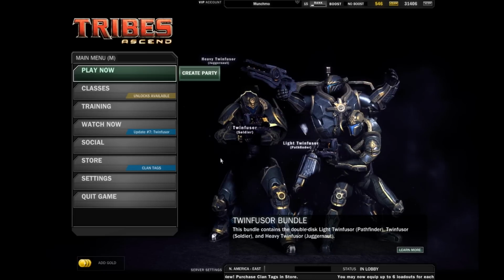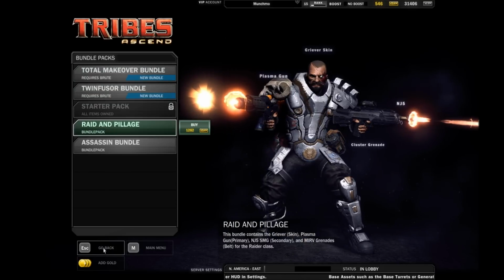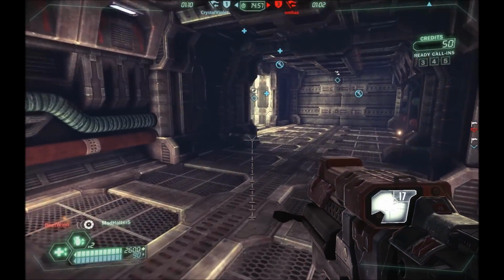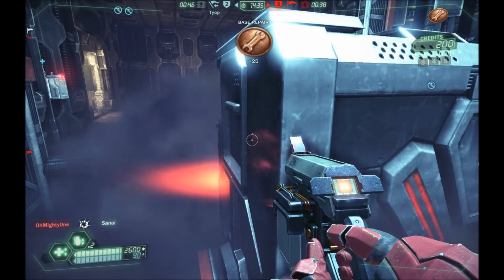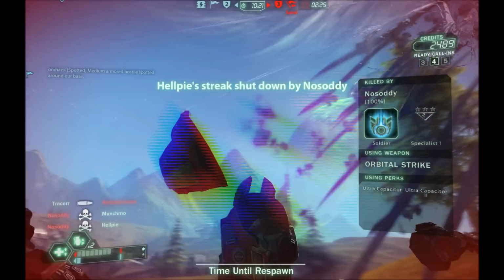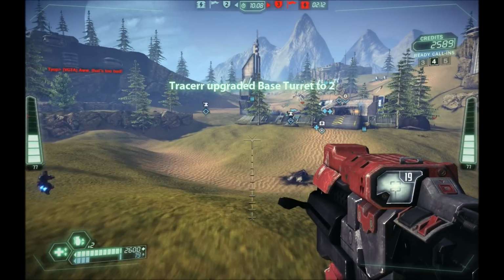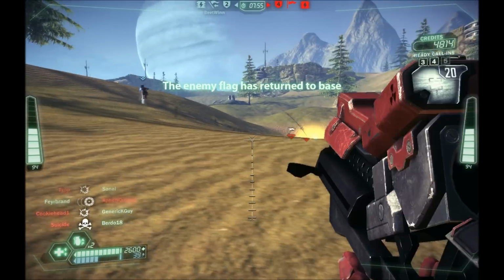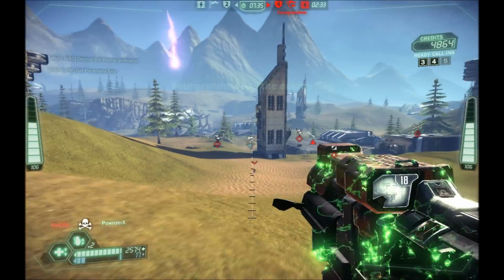Munchmo Plays Tribes: Ascend E61 - Patch Update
Tribes: Ascend is a free-to-play first-person shooter featuring classic Tribes gameplay.